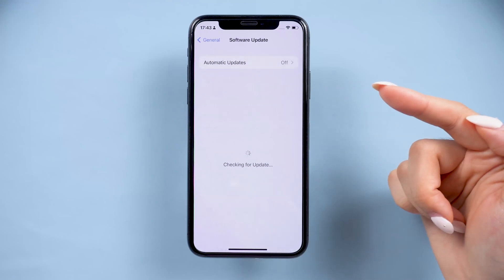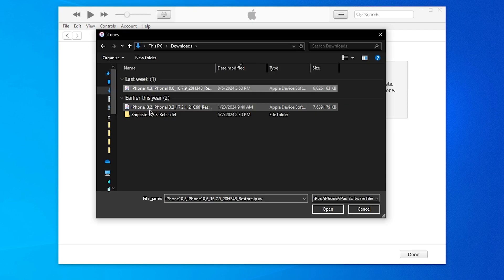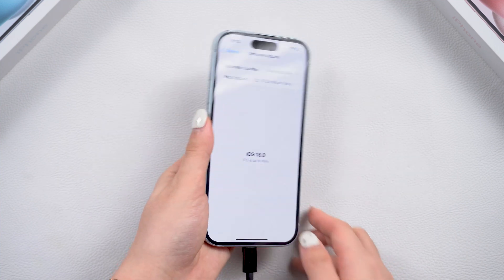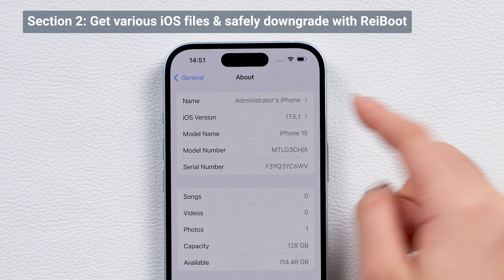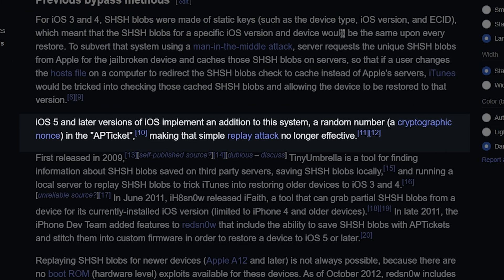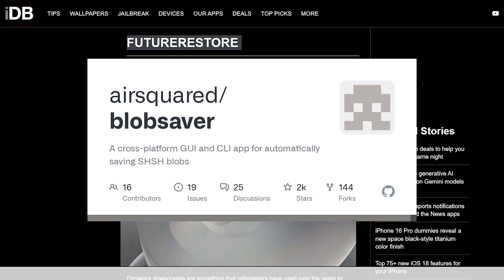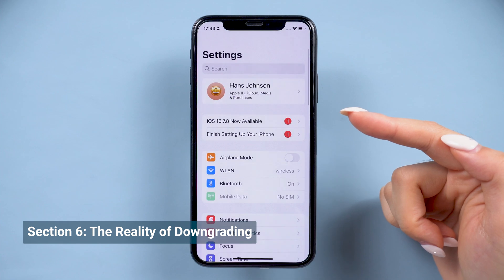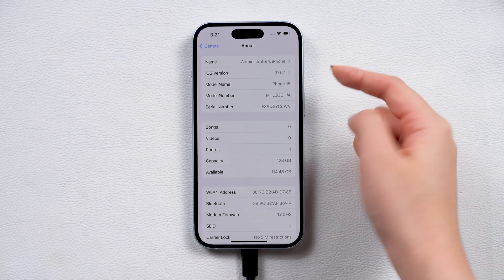Can We Downgrade iOS with Unsigned IPSW? - 2024 August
Are you trying to downgrade your iPhone to an older iOS version like iOS 16/15/14? But found the IPSW file unsigned with a red "X"? Wondering if you can still perform the downgrade? In this video, we’ll explore whether it's possible to downgrade to unsigned iOS IPSW files without data loss. Let’s dive in!

*⏱TIMESTAMP:*
00:00 Introduction
00:20 Section 1: Why Are Some IPSW Files Unsigned, and How Does It Work?
01:10 Section 2: Get Various iOS Files & Safely Downgrade with ReiBoot
01:50 Section 3: Can We Install Unsigned iOS Using SHSH Blobs?
02:30 Section 4: Tools and Their Limitations
02:55 Section 5: Can Delay OTA Help with Downgrades?
03:30 Section 6: The Reality of Downgrading

Can We Downgrade iOS with Unsigned IPSW?

*Section 1: Why Are Some IPSW Files Unsigned, and How Does It Work?*
- Apple stops signing older iOS versions once they become outdated, meaning they no longer approve them for installation.
- Unsigned versions cannot be installed through official methods due to updated security protocols. Methods found online might be outdated and ineffective.

*Section 2: Get Various iOS Files & Safely Downgrade with ReiBoot*
1. Use ReiBoot to access available iOS files for upgrading or downgrading.
2. ReiBoot supports downgrades if Apple re-signs older versions or if the software supports them.

*Section 3: Can We Install Unsigned iOS Using SHSH Blobs?*
1. Earlier versions had tools to bypass signature checks, but this changed with iOS 5 due to new security features.
2. Newer iOS versions use complex security, making downgrades challenging without jailbreaking.

*Section 4: Tools and Their Limitations*
1. Tools like Future Restore used to work with SHSH blobs but are now unreliable.
2. Air Squared Blob Saver can save blobs but is not dependable for immediate downgrades.

*Section 5: Can Delay OTA Help with Downgrades?*
1. Delay OTA helps upgrade to recently unsigned versions, not for downgrading.
2. Useful within three months after signing ends.

*Section 6: The Reality of Downgrading*
- Downgrading from iOS 17.5 to iOS 16 on newer devices is nearly impossible with current methods.
- Best practices include avoiding updates or using safe tools like iTunes or ReiBoot for downgrades.

*IPSW File:* An iOS firmware file used to update or restore iOS devices.
*SHSH Blobs:* Cryptographic tokens used to verify iOS firmware signatures, historically allowing downgrades but now largely ineffective due to advanced security measures.
*ReiBoot:* A tool for repairing iOS systems and managing firmware installations, offering safe downgrades and updates without data loss.